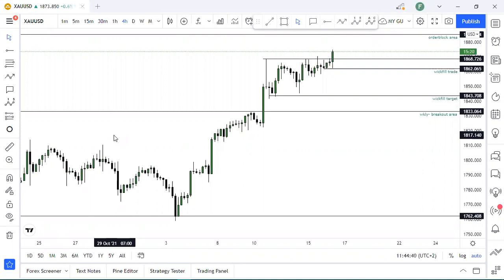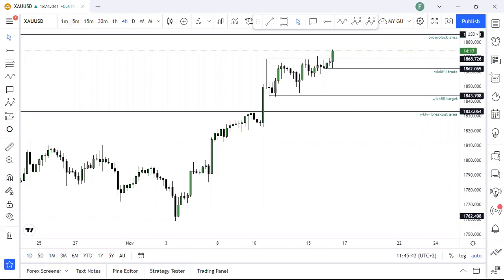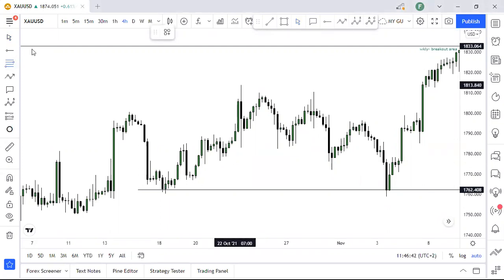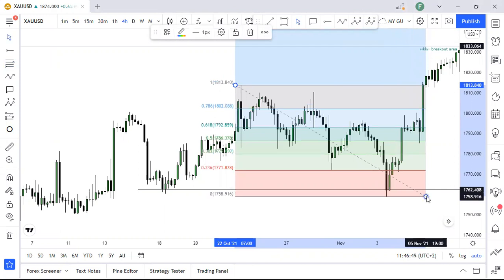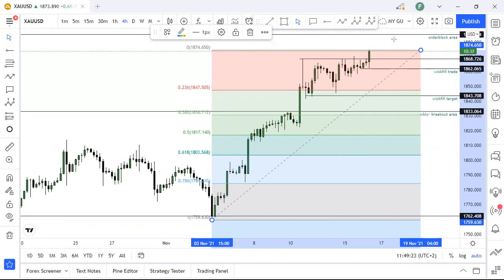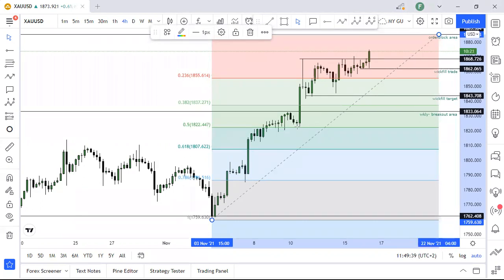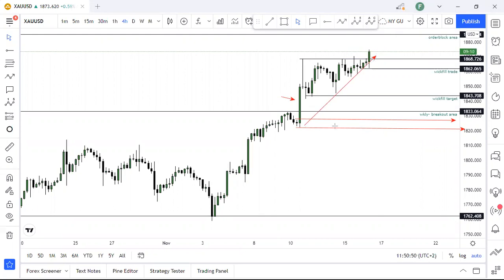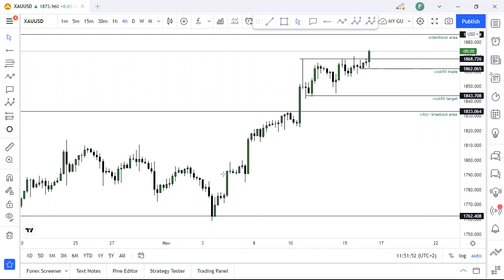how to use Fibonacci basics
in this video, we discuss Fibonacci basics and how to use them without a sweat! thank you for the support!